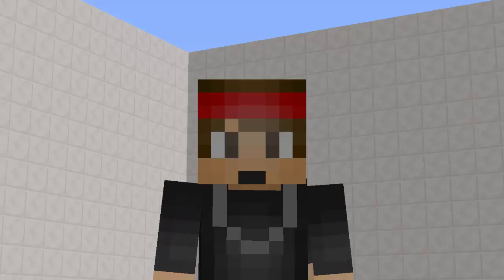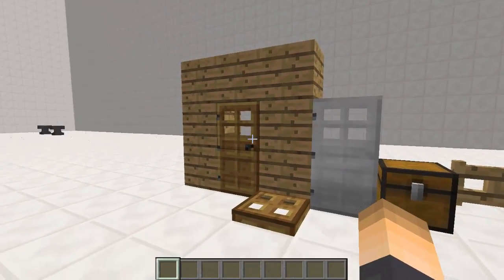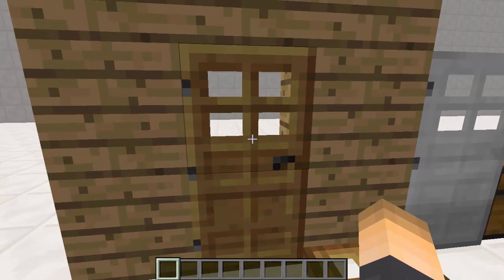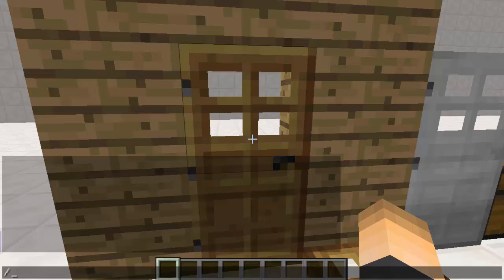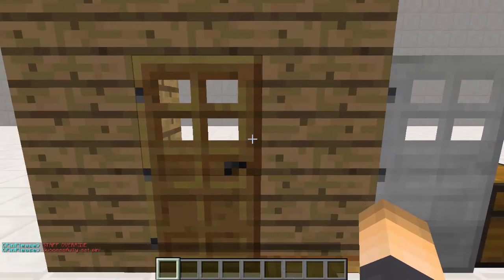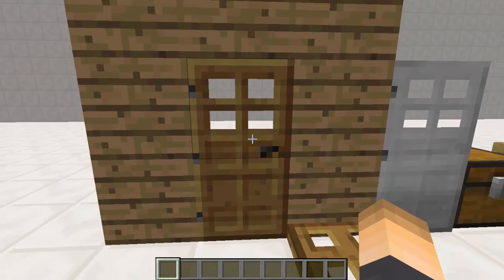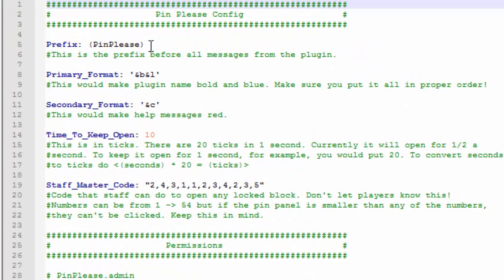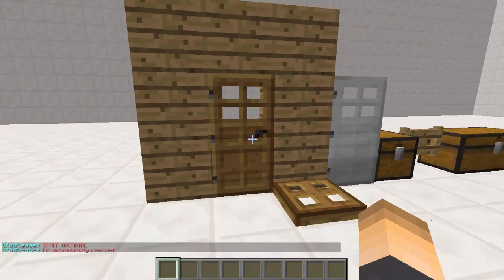PIN PLEASE! | Minecraft Plugin Tutorial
Lock/Unlock doors, chests, gates, and furnaces with a pin that is typed in a keypad GUI!

●▬▬▬▬▬▬▬๑PLUGINS๑▬▬▬▬▬▬▬▬●